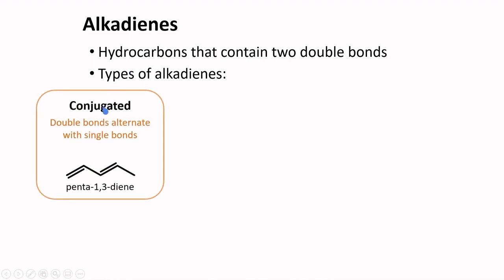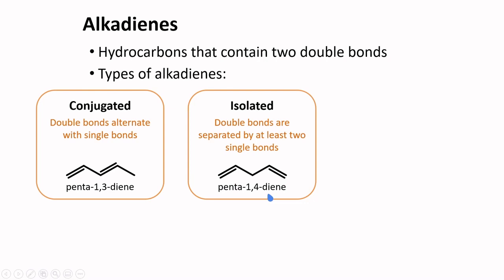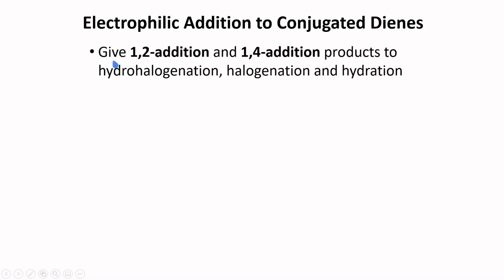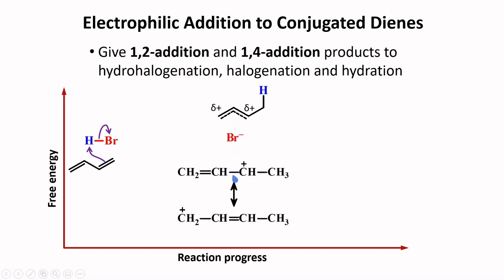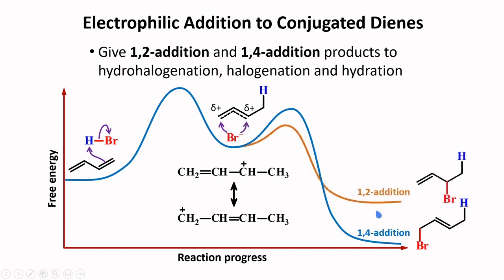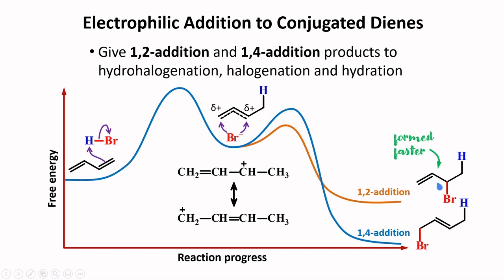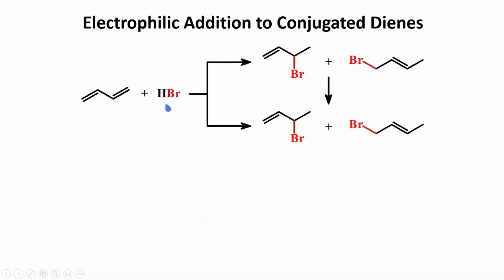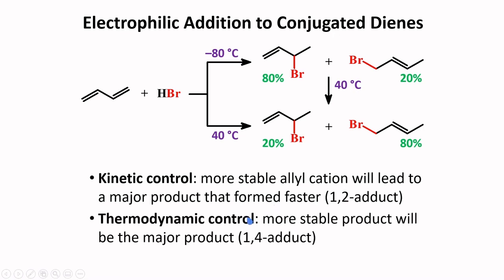Alkadienes │ Alkenes & Cycloalkenes │ Organic Chemistry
This video supplements the Alkenes & Cycloalkenes topic for undergraduate Organic Chemistry. A more comprehensive discussion of this topic is covered in the formal class sessions within specific courses. Any questions you may have concerning the contents of this video may be entertained during the said sessions.